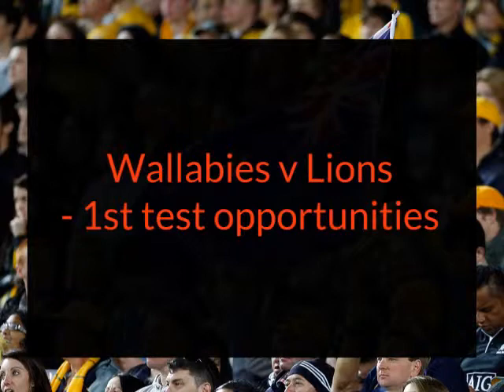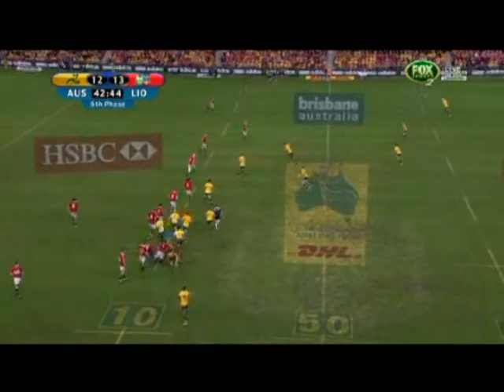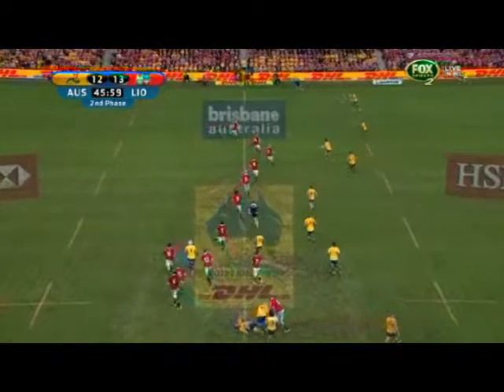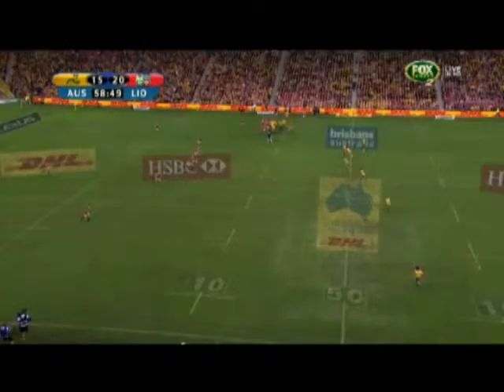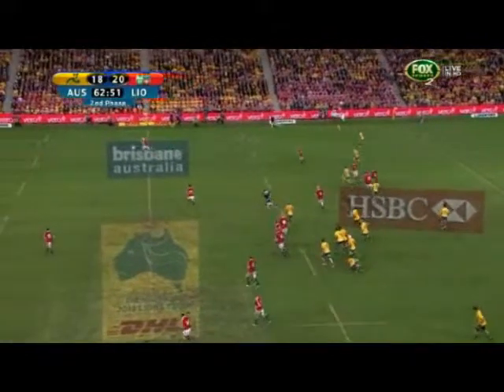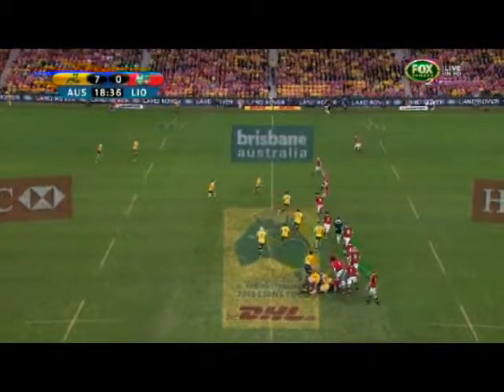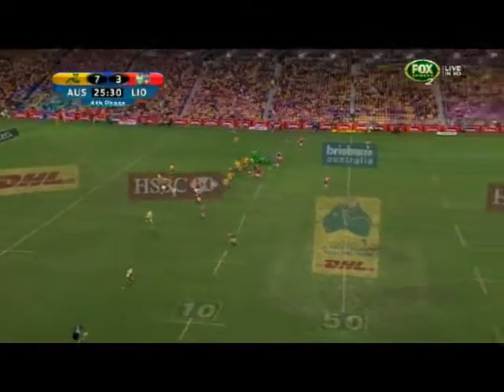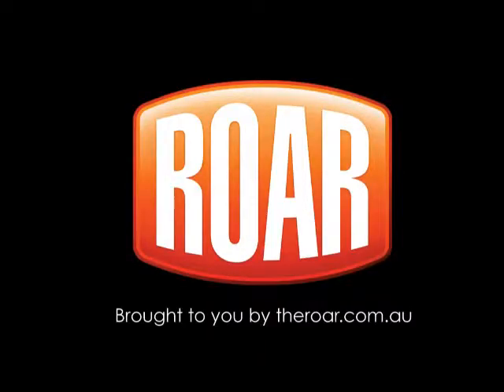2013 Lions Series - 1st Test Attack Review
Scott Allen reviews the Wallabies' attack in the first test against the 2013 Lions